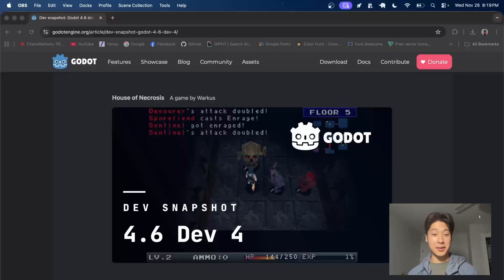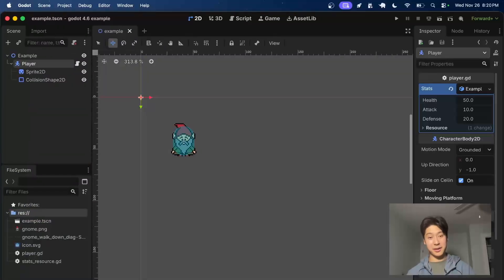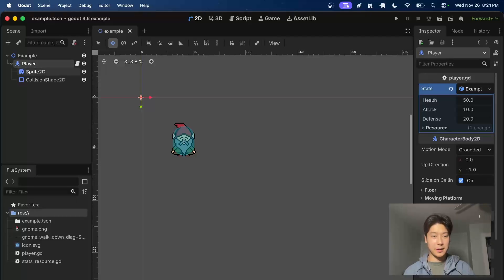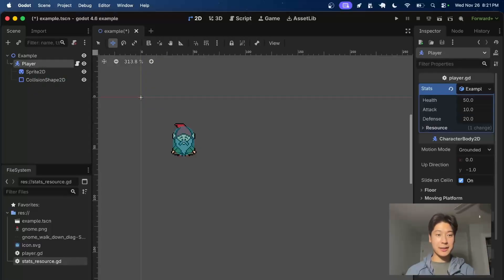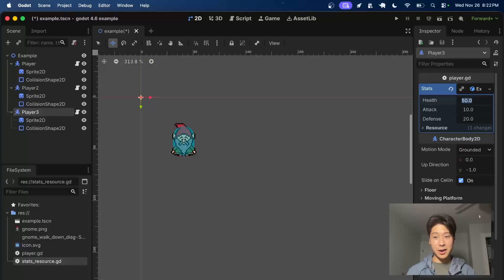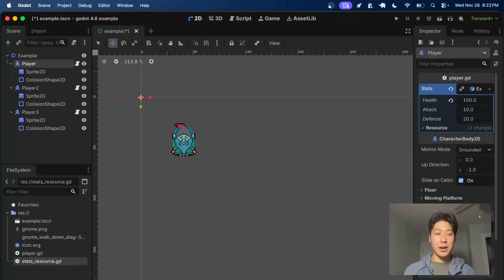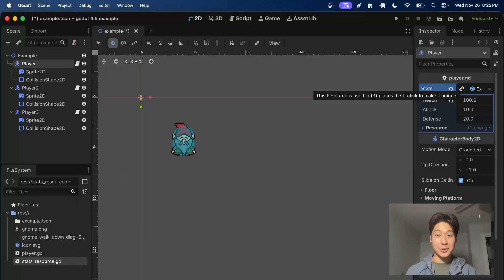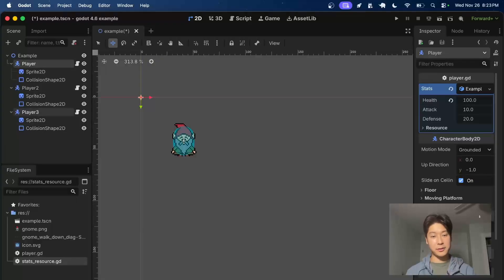We FINALLY have this new Godot feature.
A quick update on the latest Godot 4.6 snapshot for anyone interested. We get to see a nice quality of life update that might help some people out who get bugs in their games from shared resources in Godot.

A little about me:
I’m a data engineer learning the ropes of indie game dev to one day get my own game up on Steam.